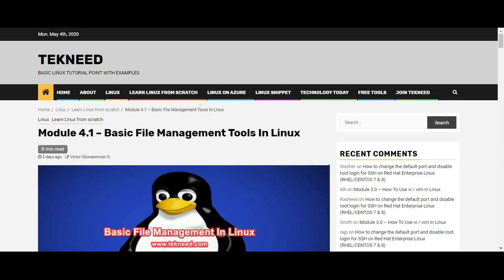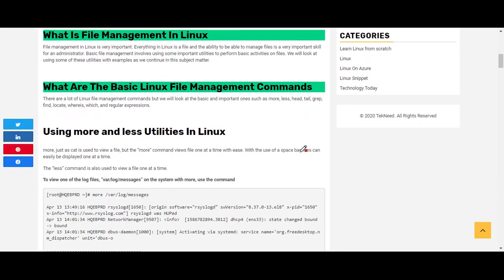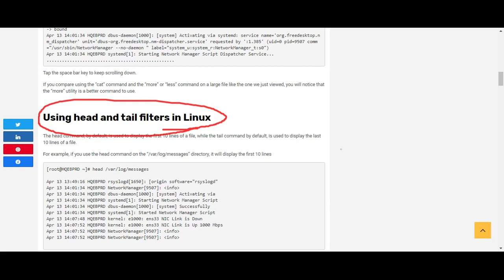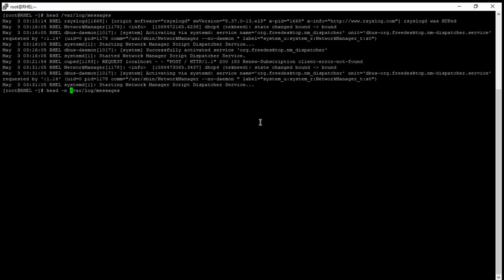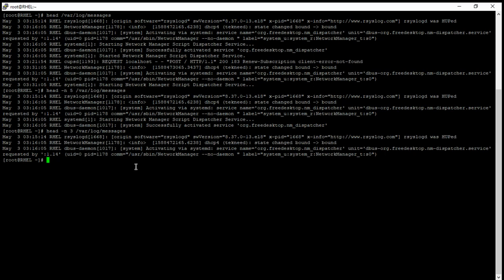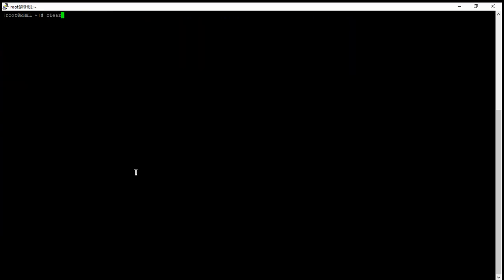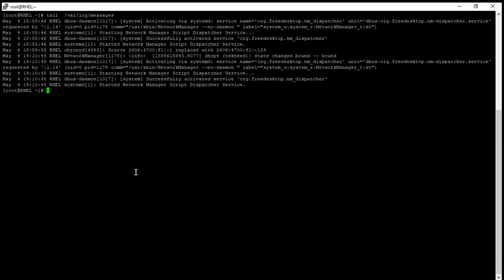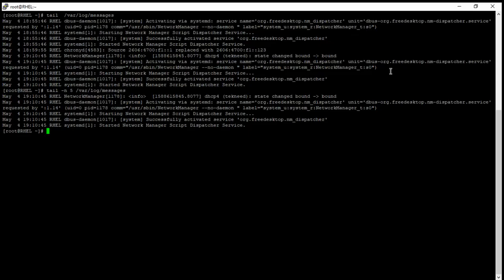How To Use The Head and Tail Utility in Linux - Basic File Management Tool (MODULE 4.1B)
Learn how to use the head and tail command in Linux